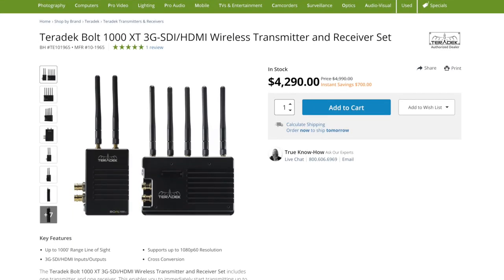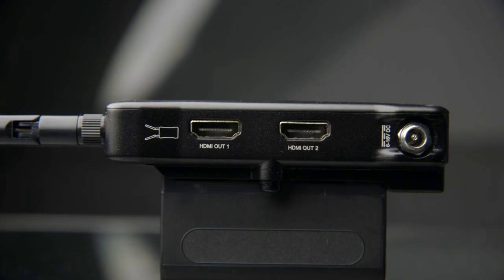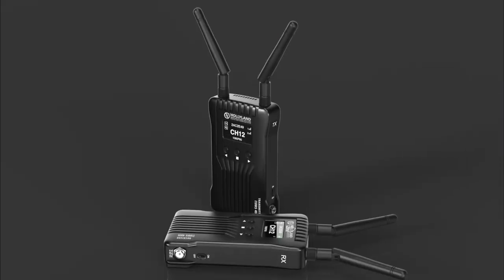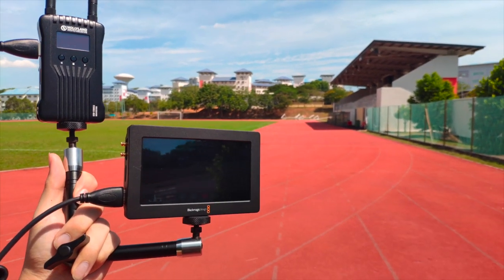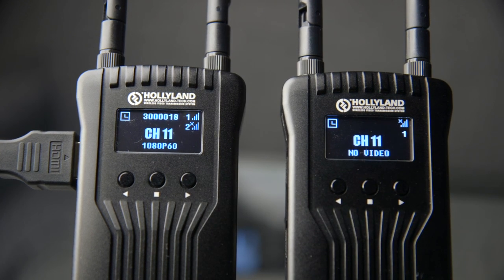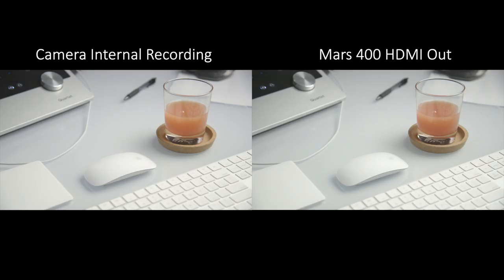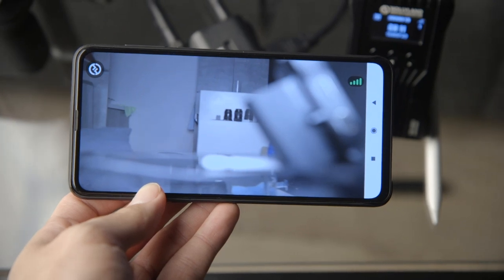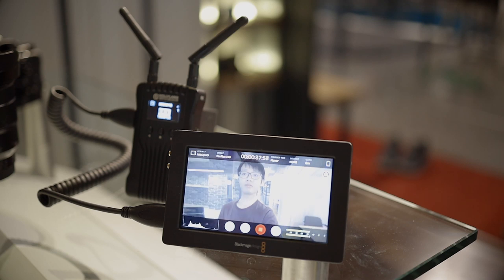Wireless Video Transmission System under $600! Hollyland Mars 400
Wireless video transmission systems have finally become accessible to consumers and prosumers. The Hollyland Mars 400 is very decently priced, and performs quite promisingly!